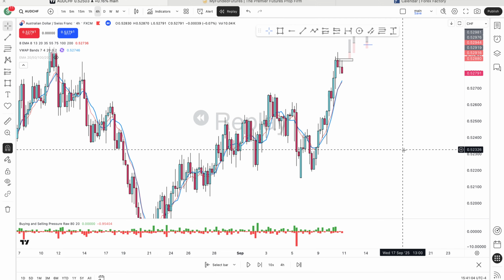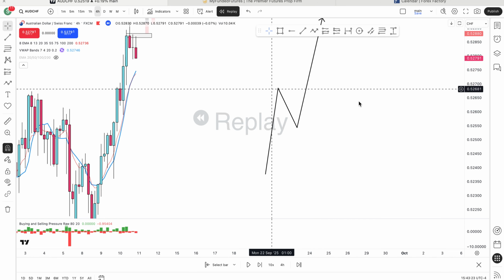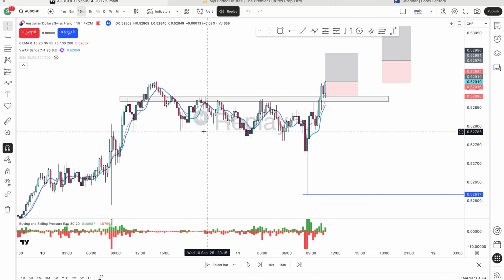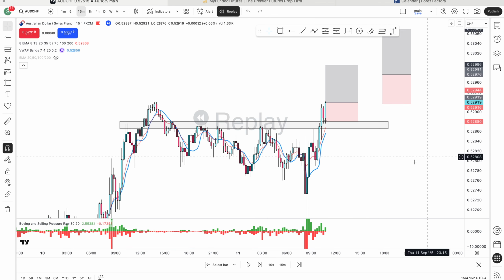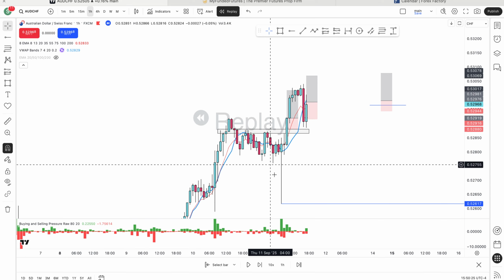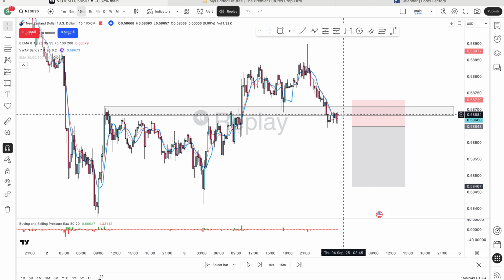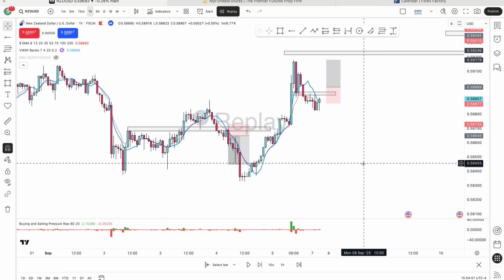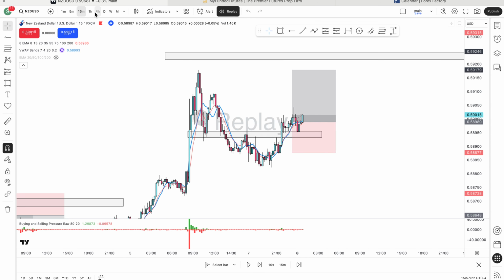The ULTIMATE Forex Market Structure Course for BEGINNERS!